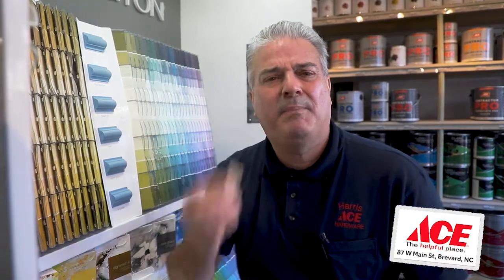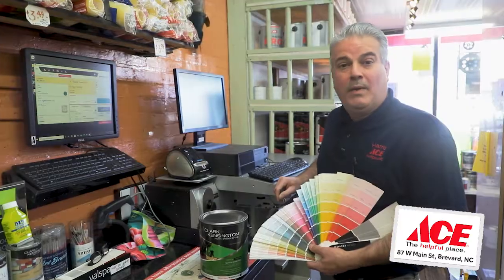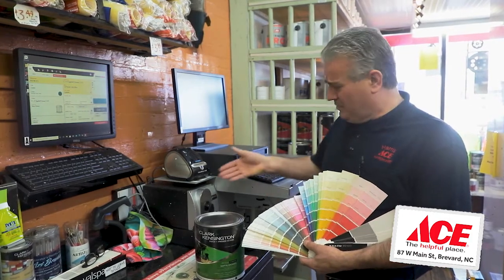Harris ACE Hardware